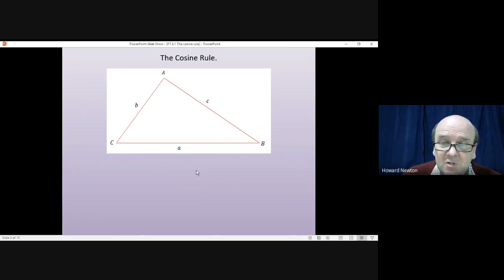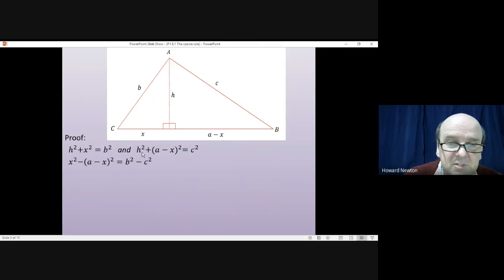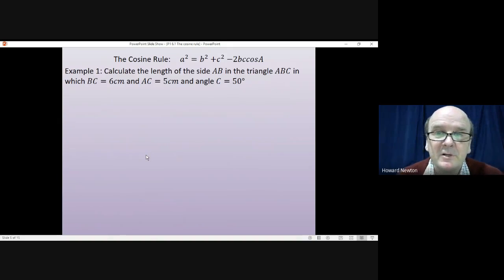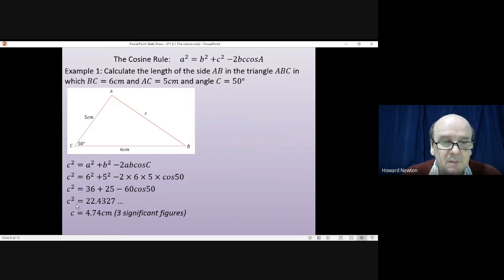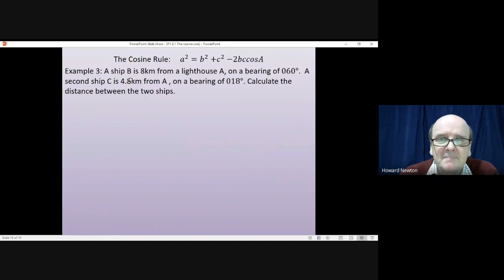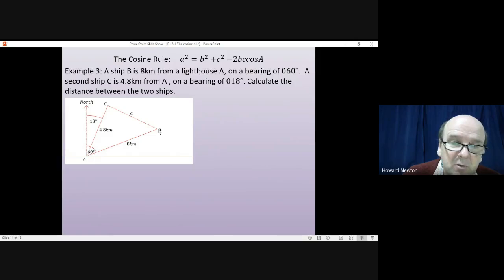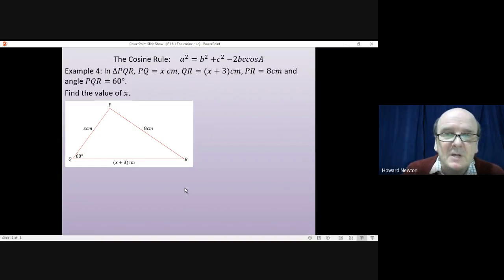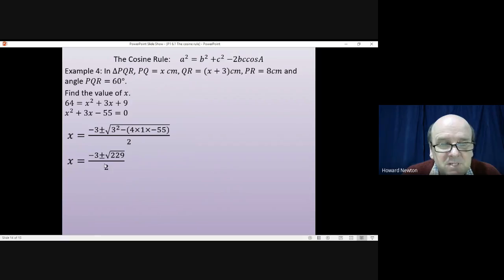6.1. The Cosine Rule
Edexcel International A'Level Mathematics. Pure mathematics 1. 6.1. The Cosine Rule